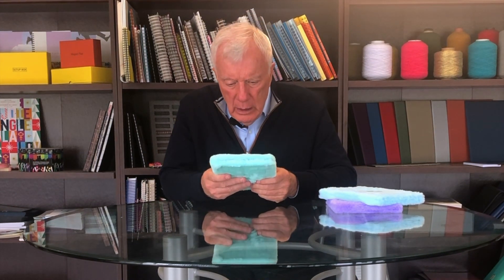Fancy, Fairytale Fabrics Meet Hardcover Books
Discover the endless possibilities of casebound hardcover books showcasing a diverse selection of cover materials. From realistic faux leather to elegant linen, and even charming pink fluffy fabric, the choices are virtually endless.